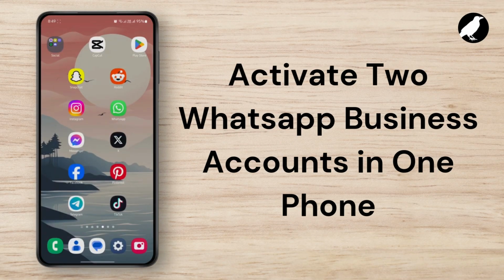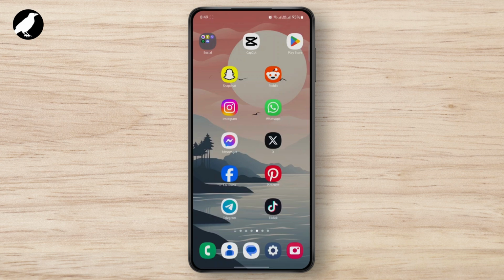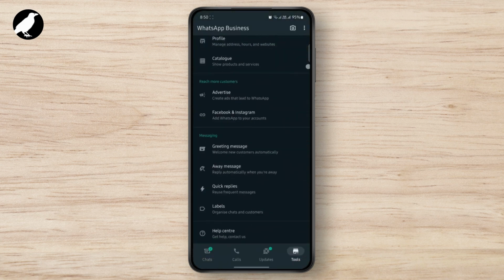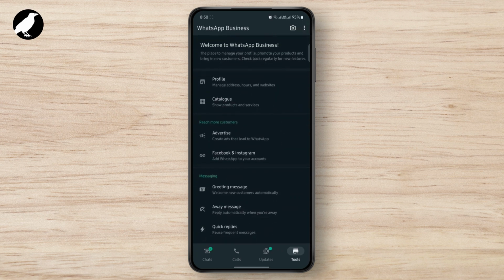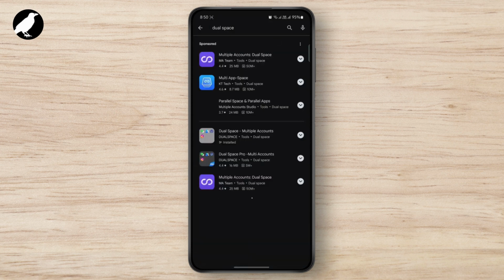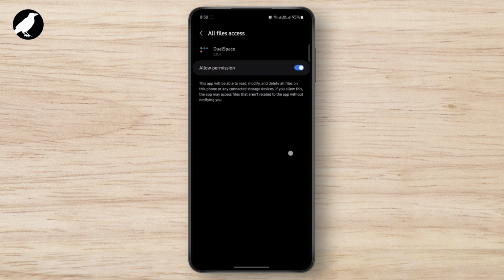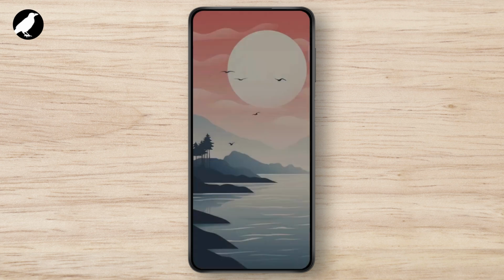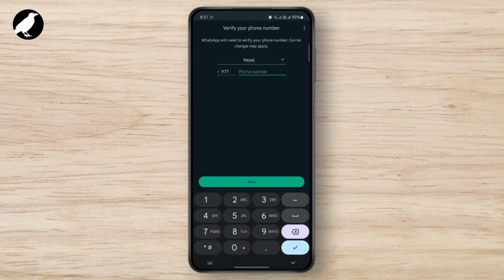How to Activate Two WhatsApp Business Accounts in One Phone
Learn how to activate two WhatsApp Business accounts on one phone with this easy step-by-step guide! This video will show you how to set up multiple accounts using different methods, such as utilizing dual SIM features or third-party apps. Whether you're asking, "How do I run two WhatsApp Business accounts on the same device?" or need help managing your business communications, this tutorial has you covered. Watch now to streamline your business operations!

Timestamps:

00:00 How to Activate Two WhatsApp Business Accounts in One Phone
00:10 Methods to Set Up Multiple WhatsApp Business Accounts